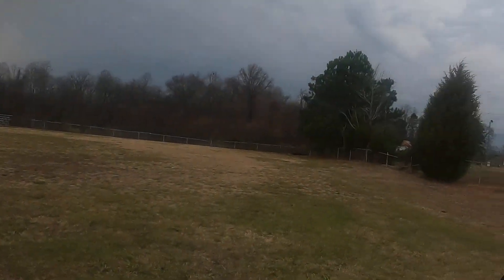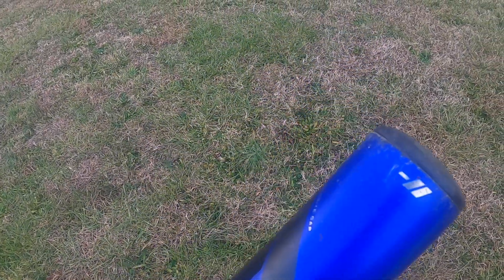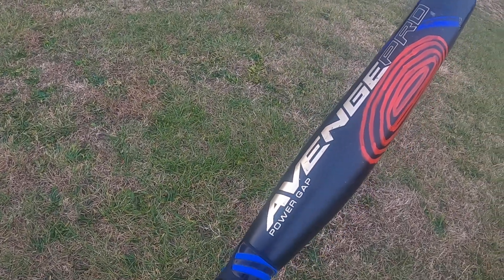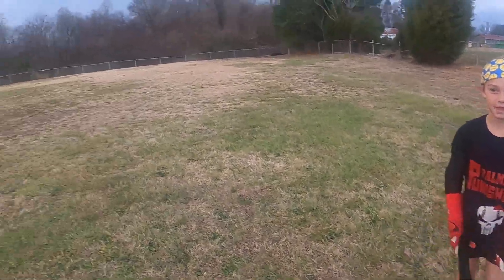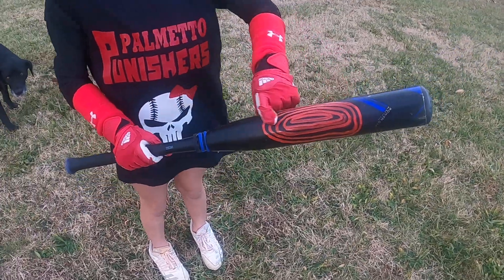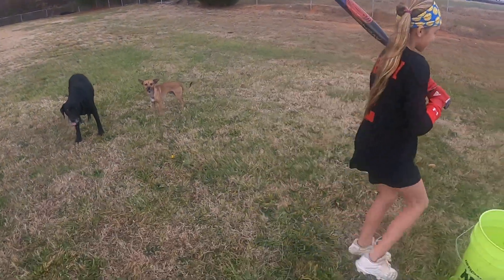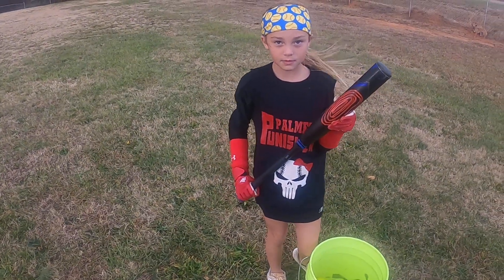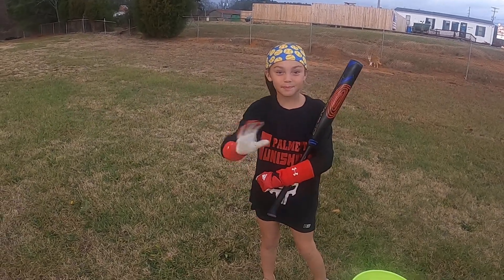Axe Avenge Pro Power Gap fast pitch softball bat Review! She LOVES this bat! This is the 2021 model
great bat with awesome warranties, when I got hers, I had a 30 day return policy for ANY reason...she has been very confident at the plate ever since she got the Axe fast pitch softball bat and I personally compared this bat to her prism hitting balls and the axe consistently beat the Demarini...we both highly recommend 👍🥎